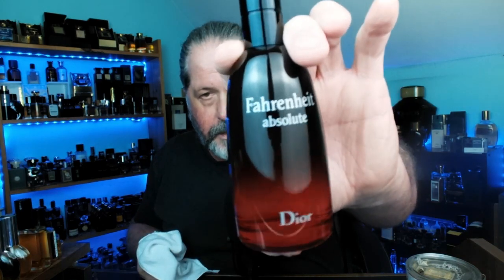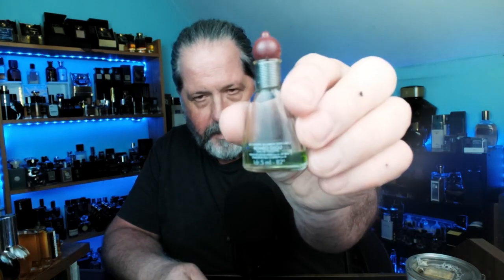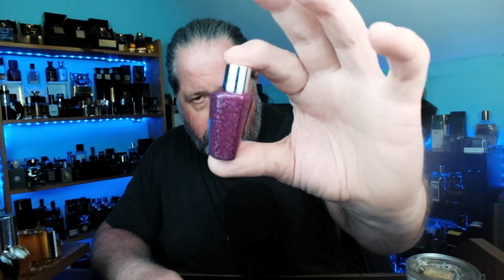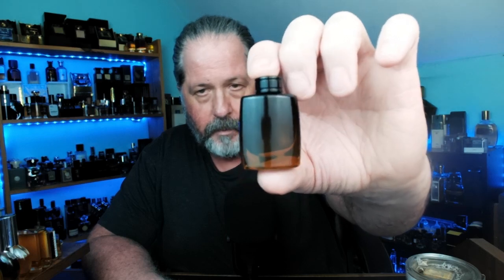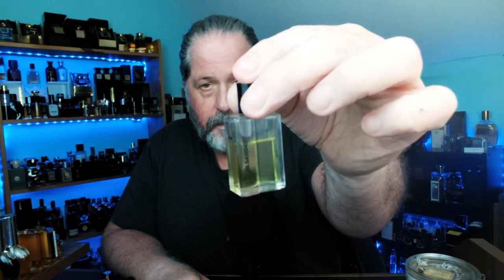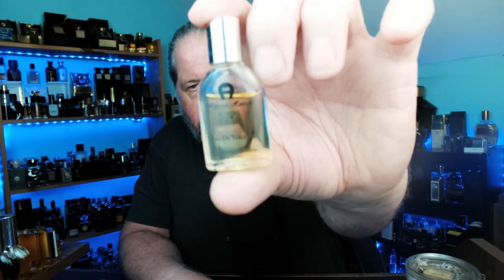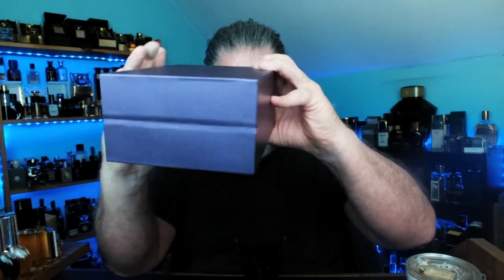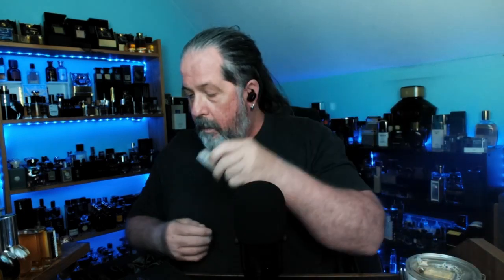A Mini Haul .... And a haul haul & unboxing...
Thanks for stopping by... couple channels mentioned   @FragranceView @RaffiDiranBassclef